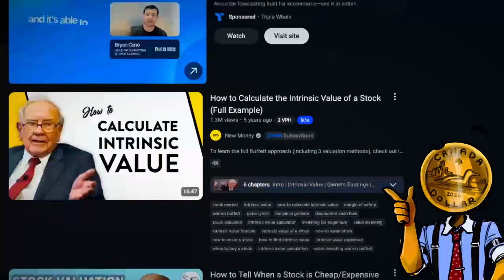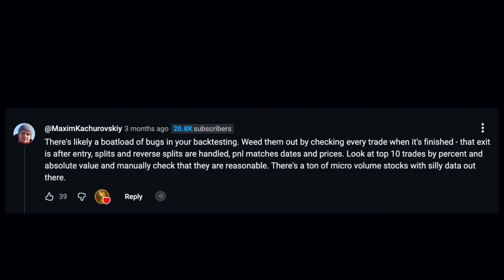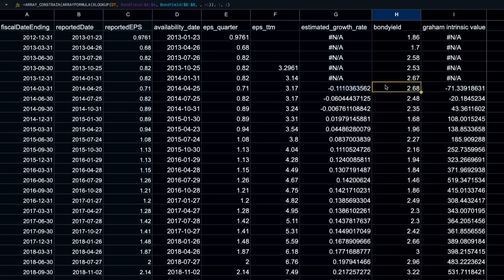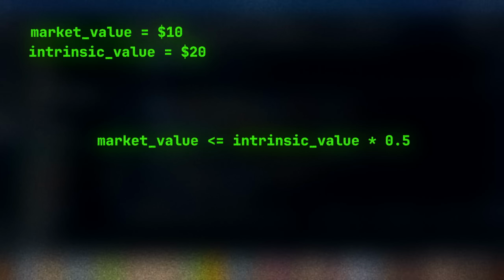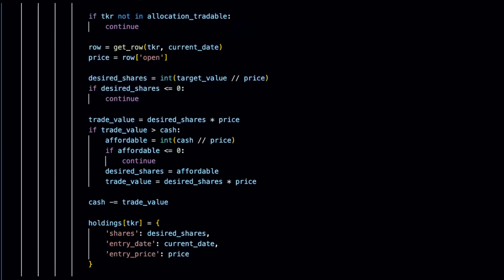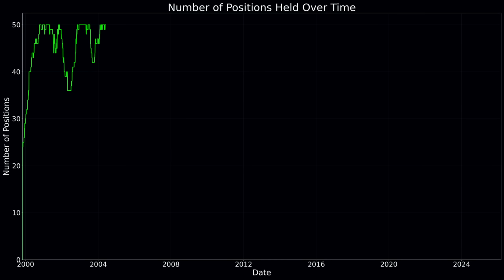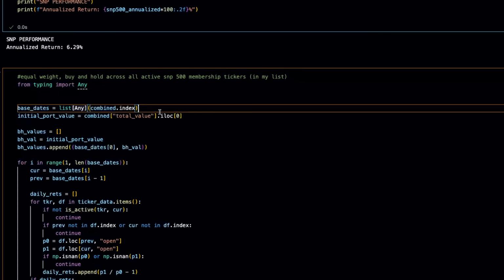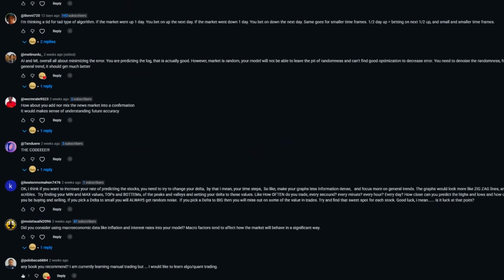I Built a Bot to Find Undervalued Stocks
Continuous Improvement: Better script, hook, and introduction pacing. Also spent a lot more time on title and thumbnail.

I am not a financial advisor; nothing here is financial advice.
Always do your own research and consult professionals before making financial decisions.